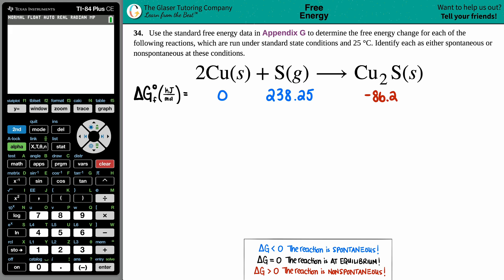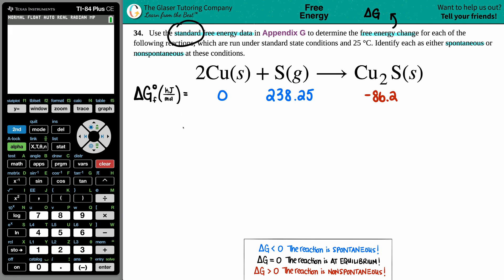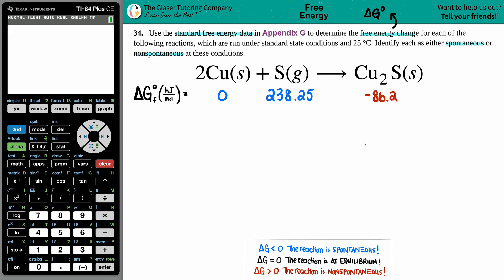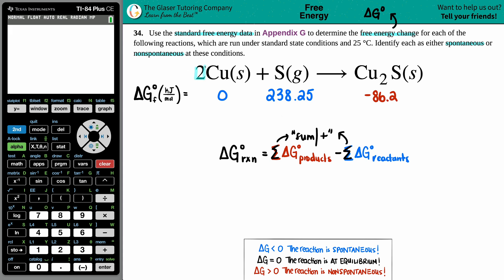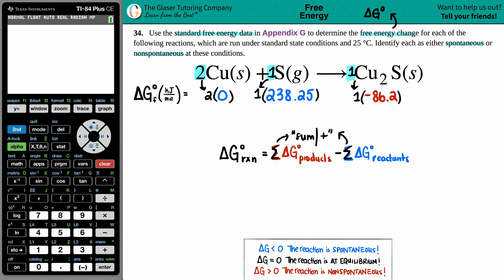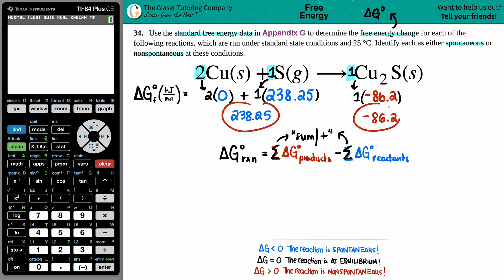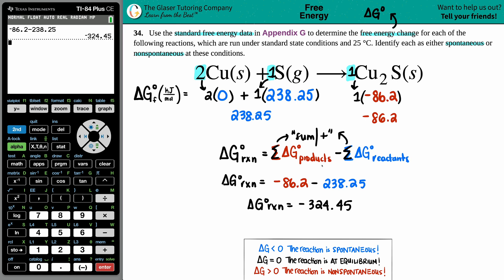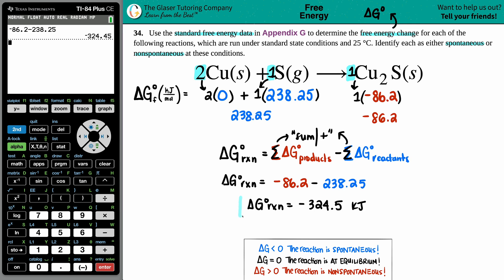16.34c | Determine the free energy change for 2Cu(s) + S(g) → Cu2S(s)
Use the standard free energy data in Appendix G to determine the free energy change for each of the following reactions, which are run under standard state conditions and 25 °C. Identify each as either spontaneous or nonspontaneous at these conditions.
2Cu(s) + S(g) → Cu2S(s)